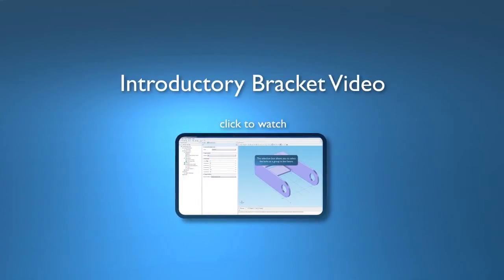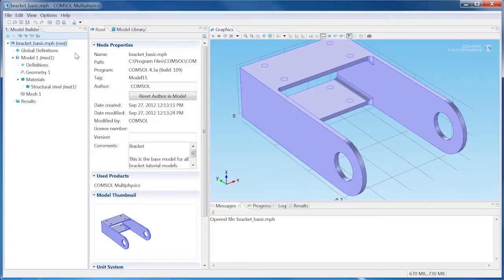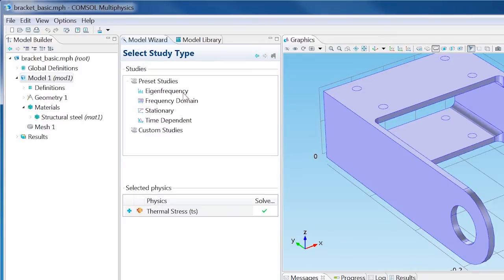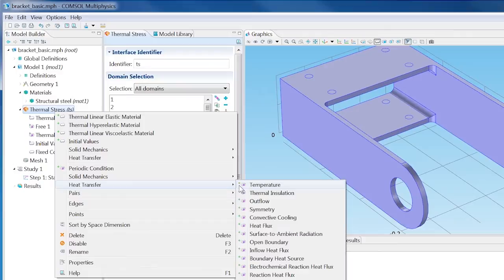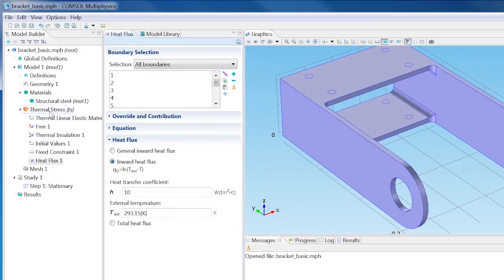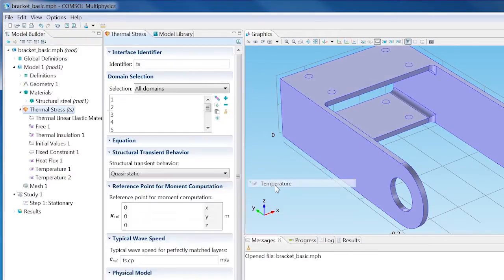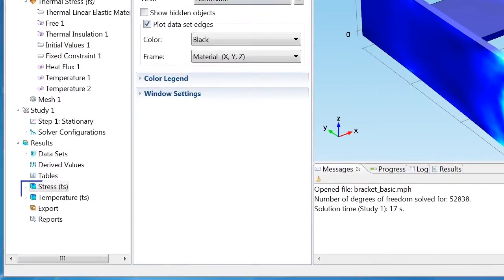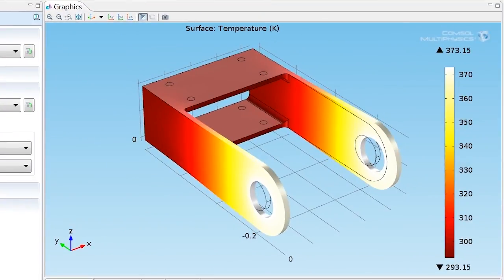Adding Thermal Stress to a Structural Mechanics Model Tutorial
When heat is applied to a structural entity, thermal stress will cause the structure to deform. This video tutorial shows you how to use the Thermal Stress interface available in COMSOL Multiphysics for adding a thermal stress to a bracket geometry before a load is applied.